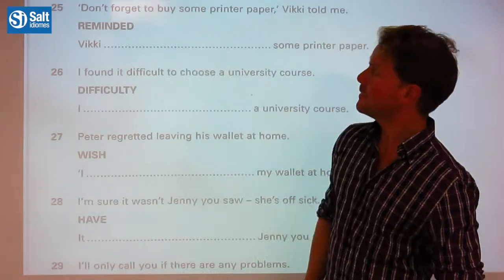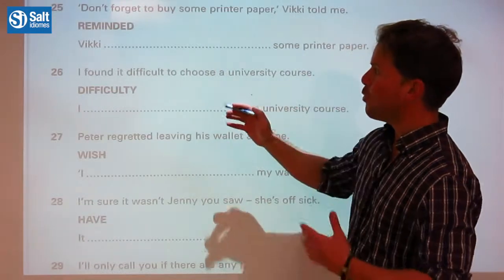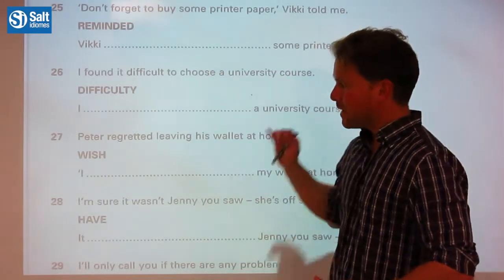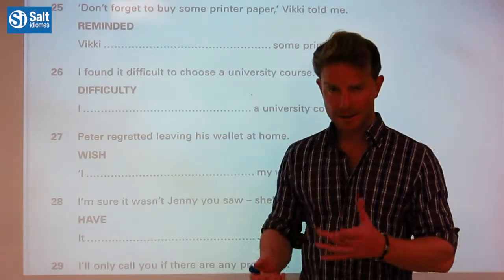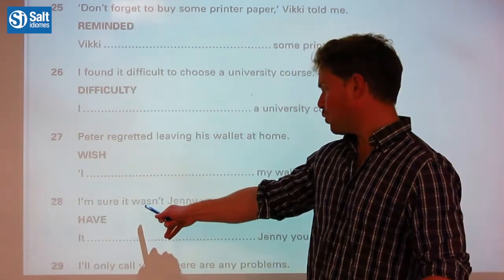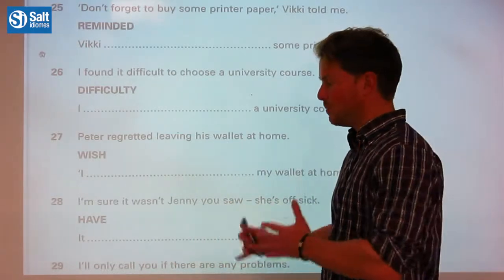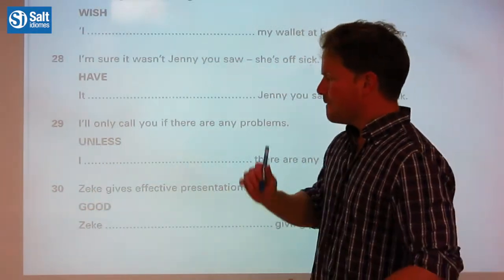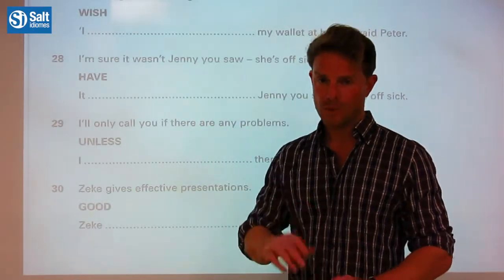5 minute tips to pass the First Read UOE part 4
Lyndon Allen, Director of Studies en Salt Idiomes, ens dóna uns consells per passar els exàmens del First.